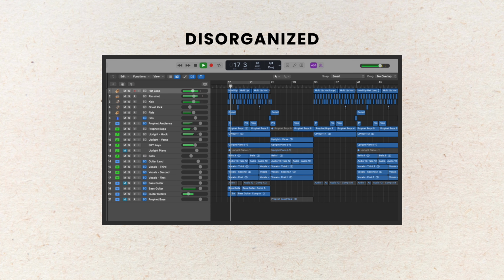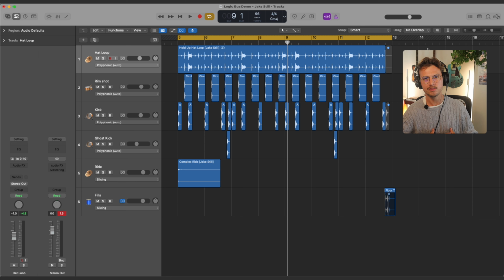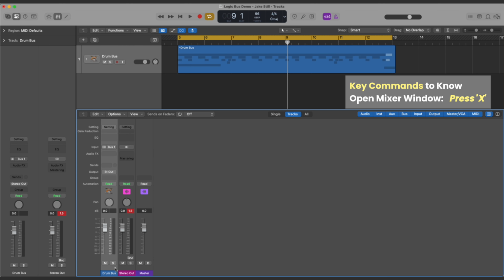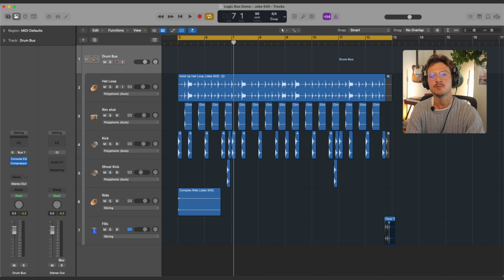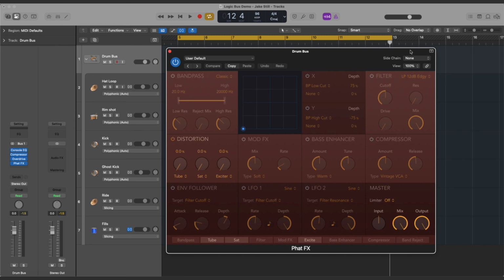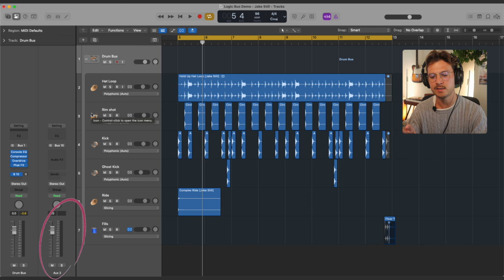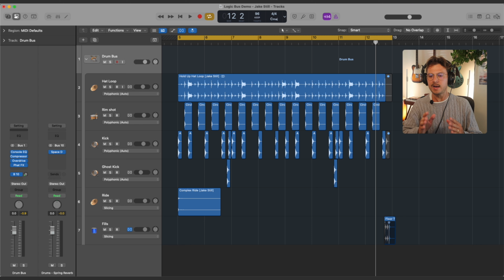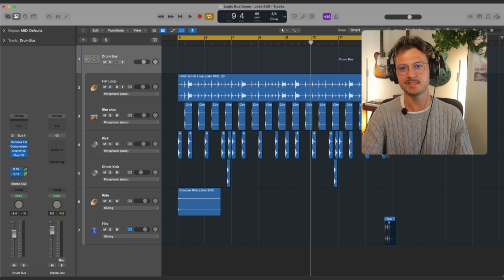Busses, Groups & Sends: The Logic Pro Workflow That Transformed My Music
How you can use busses, groups & track stacks to transform your production and create pro-level mixes in Logic Pro ⬆️

00:00 - 00:55: What You'll Learn / Track Preview
00:56 - 02:28: Creating & Using a Track Group
02:29 - 03:26: EQ & Compression on a Group Bus
03:27 - 04:09: Overdrive on a Drum Group
04:10 - 04:48: Saturation to Make Your Drums Feel Huge
04:49 - 05:11: Before & After - Drums Group Mix
05:12 - 06:04: Sending to an Effect Bus
06:05 - 07:05: Dialing in our Drum Reverb
07:06 - 07:45: Parallel Compression on Drums
07:46 - 08:07: Final Before & After Drums Comparison
08:08 - 08:36: My Mindset for Writing Instrument Parts
08:37 - 09:37: The Final Product
09:38 - 10:17: Closing Thoughts & Drum Samples